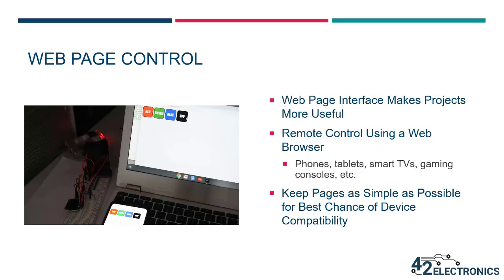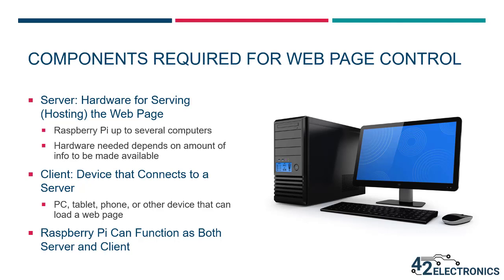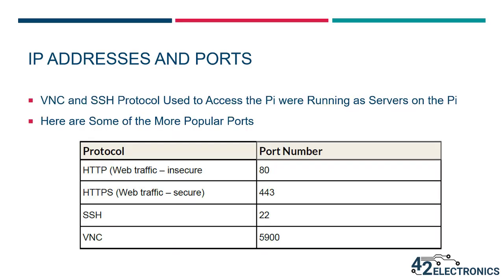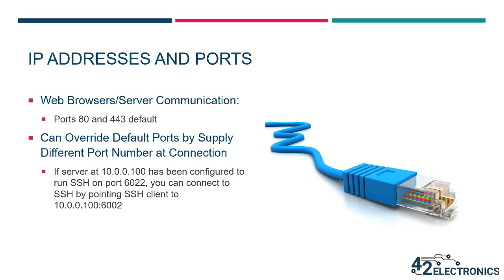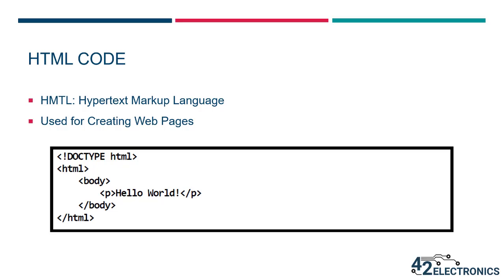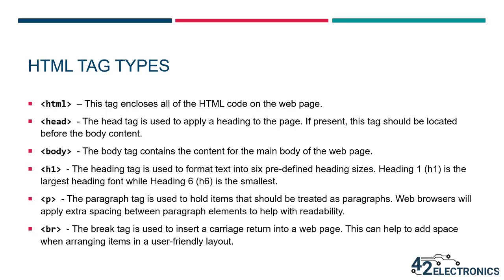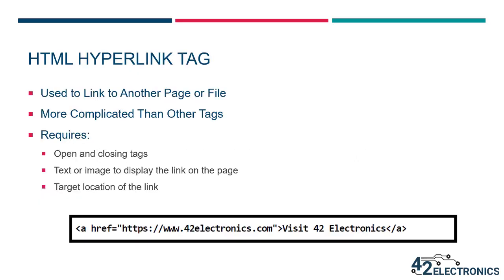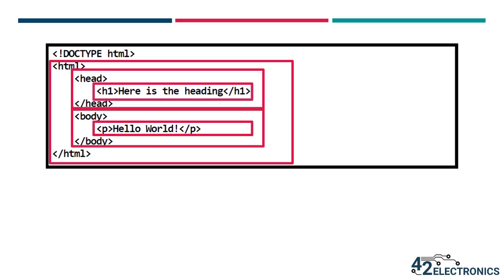Lesson C-11 Video #1: Web Page Control & HTML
In this lesson you will learn about different components required for establishing communication over a network. You will also learn how to use a Python package named Bottle to create and host a web page on your Raspberry Pi. This web page will later be used to control the color of your RGB LED from another device on your network. In addition, you'll learn how to work with the PIP installer.